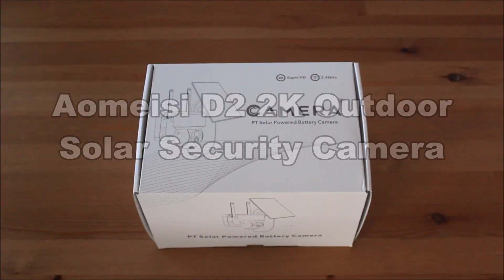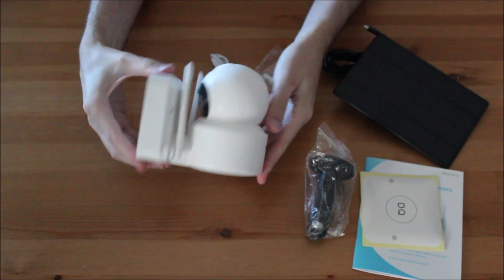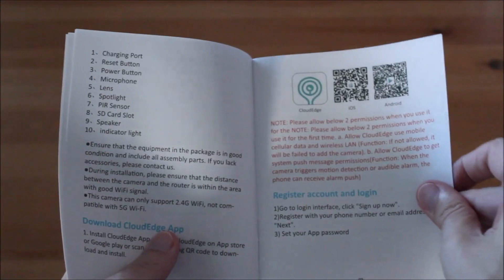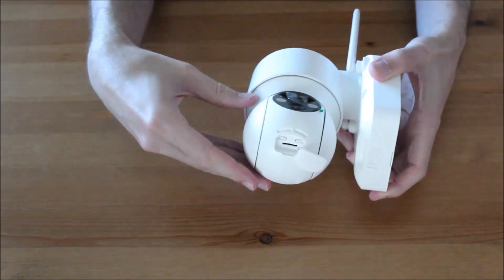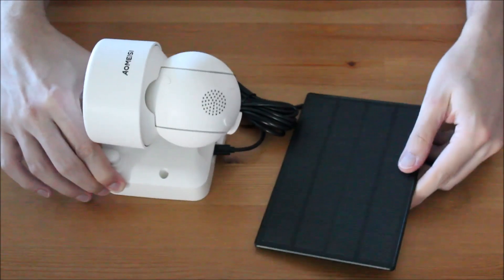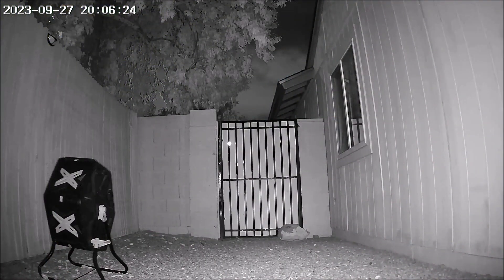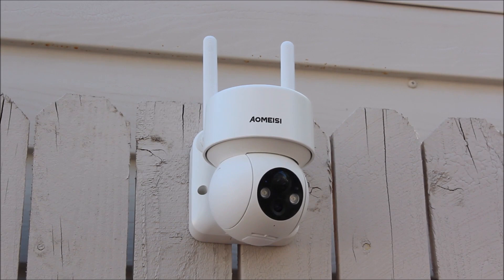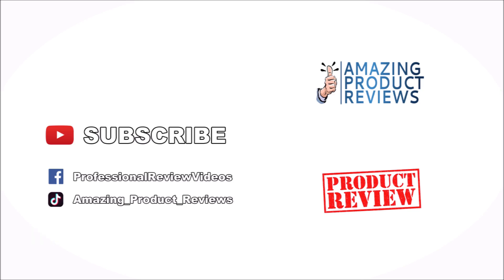Aomeisi D2 2K Outdoor Solar Security Camera - Unboxing & Review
Unboxing and Review of the Aomeisi D2 2K Outdoor Solar Security Camera.